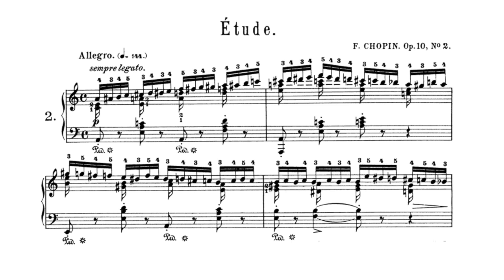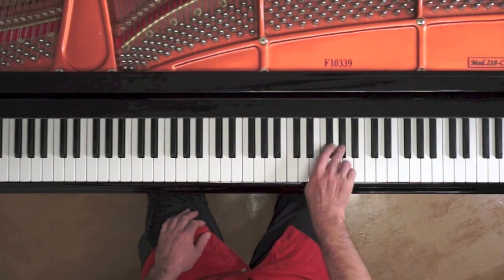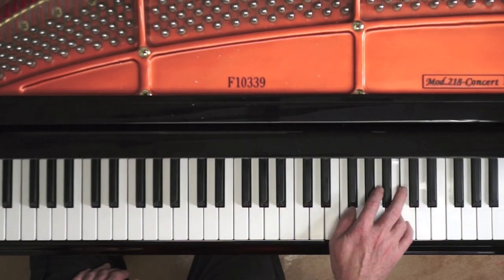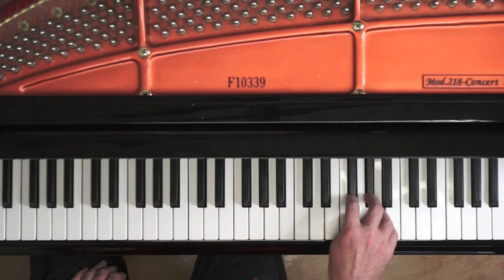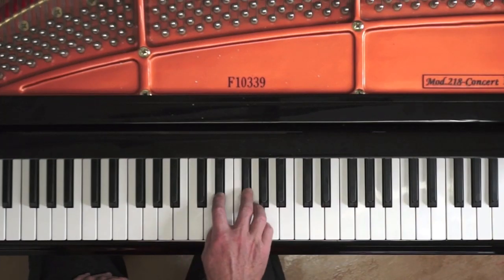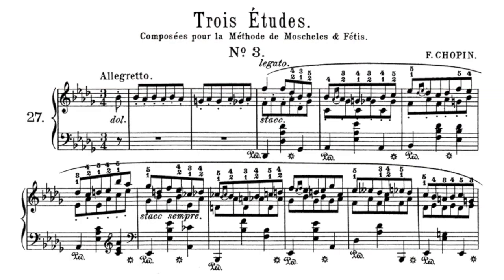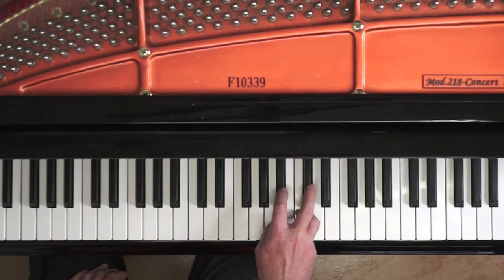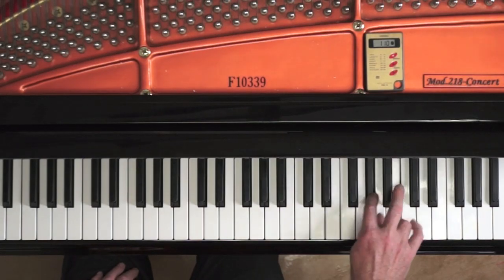Chopin Etude Op.25 No.6 - Tutorial - Double Third Scales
This tutorial on double third chromatic scales is 3rd in the series "How to Practice Chopin's Study Op.25 No.6"

Because of the complex nature of Op.25/6, the tutorial series is divided into short videos videos the student, step by step though the study.

scroll down page to: Editor - Carl Mikuli (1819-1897)

Dohnányi Essential Finger Exercises.
on page 5 at the time of making this video, scroll down to "Essential Finger Exercises.

Links to videos in this tutorial series:

"How to Practice Chopin's Study Op.25 No.6"

Schumann's "Hand Injury"

"It is common knowledge, not only for pianists, that Robert Schumann hurt his hand with a mechanical device. We know that for a fact, it makes sense, it is a good story: The musical genius, who in order to advance his ability at the keyboard, to compete with the great performers of his time, challenges fate by endeavouring something unnatural, and subsequently suffering a tragic loss. Icarus. But: It's not true.

It's a myth, a great story, but not true. Some time ago, while researching mechanical devises, I found an essay by the British music scholar Eric Sams (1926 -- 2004), who in 1971 (!) published an Essay in Musical Times (an English music journal, in continuous print since 1844) titled: "Schumann's hand injury." That 40 year old and apparently completely ignored essay makes an irresistible argument against the notion that Schumann hurt his hand with a mechanical device. A true myth buster".